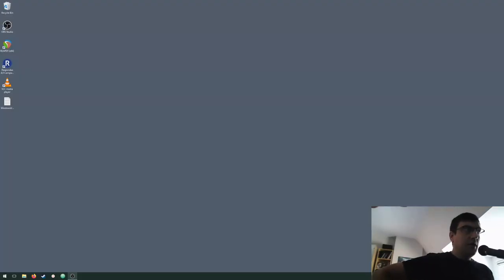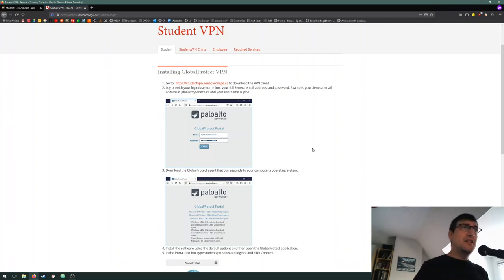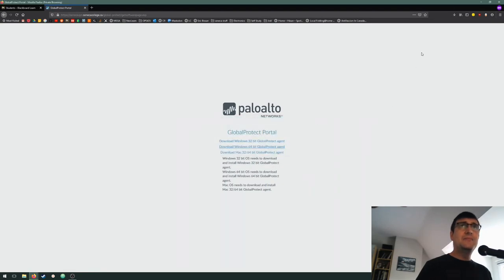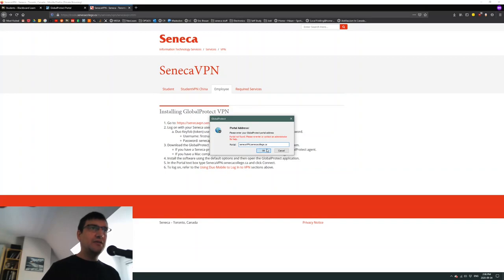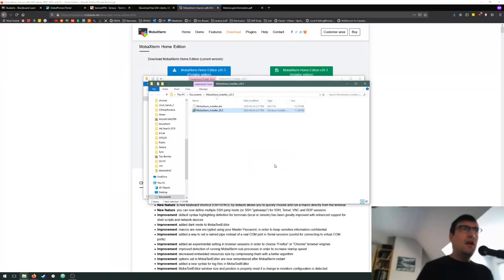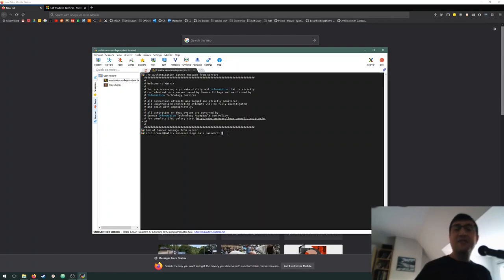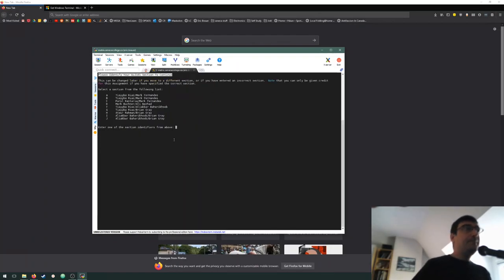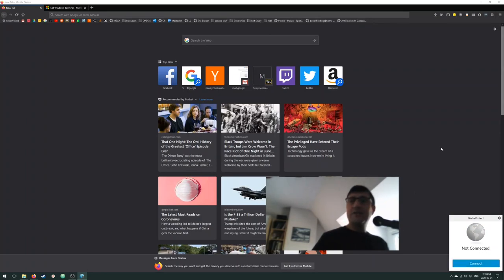Seneca College -- Connect to the Matrix Server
This video describes the process of installing the GlobalProtect VPN, installing a terminal emulator, and connecting to Matrix using SSH.